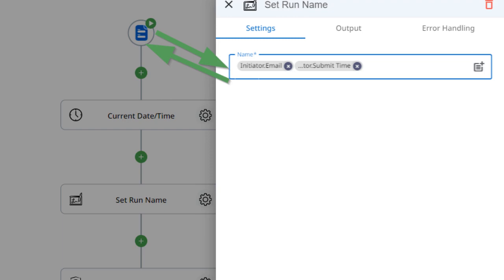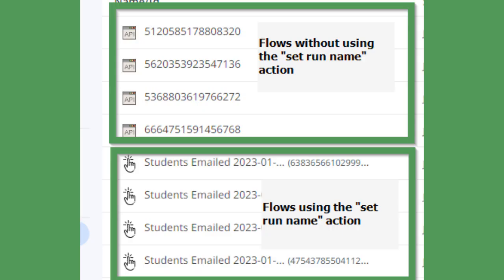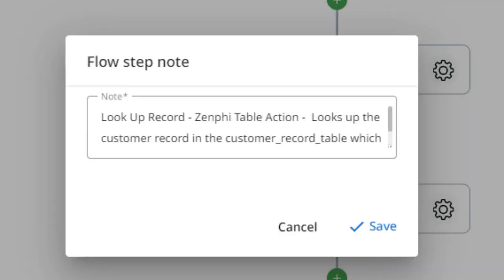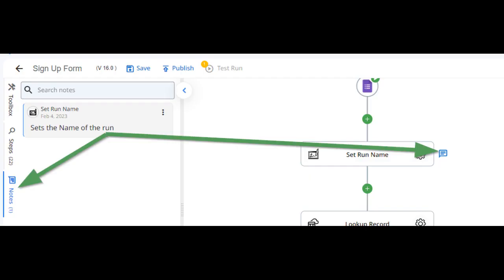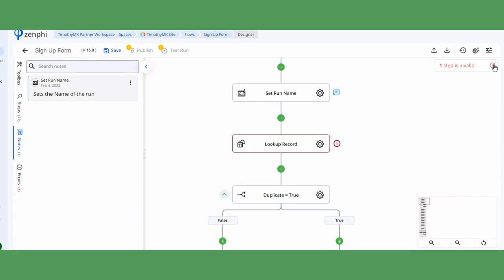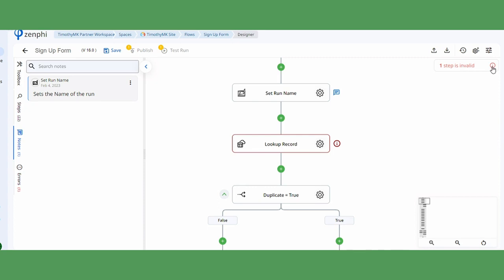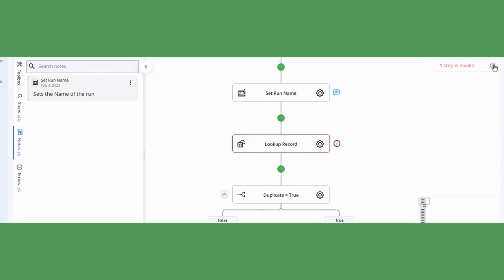Secrets to Crafting the Perfect Zenphi Google Workspace Flow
In this video, we're going to be discussing tips and tricks for designing a Zenphi workflow. Zenphi is a great tool for process automation, and by learning how to design a Zenphi workflow, you'll be able to streamline your workflows and make your processes more effective.

So whether you're looking to simplify your workflows or just learn some new tips and tricks, this video is for you! We'll discuss the basics of Zenphi and share some tips on how to design a Zenphi workflow that will help you achieve your goals.

Partner of @zenphi  - all content used with permission
Made with @Descript